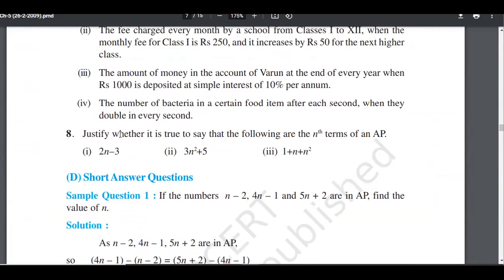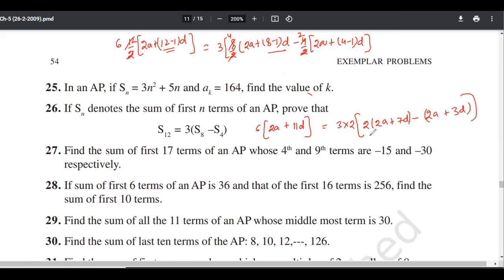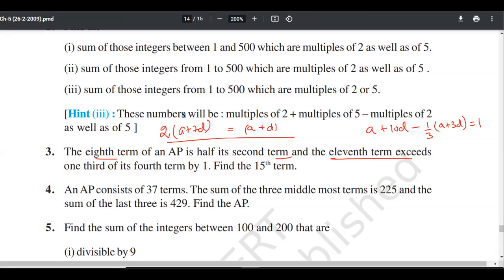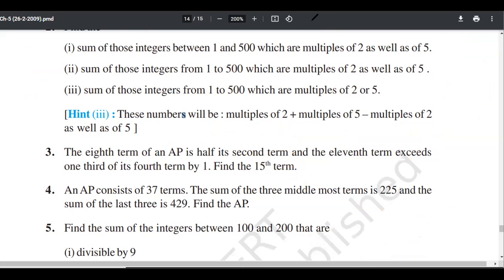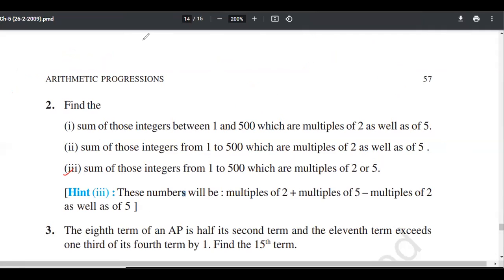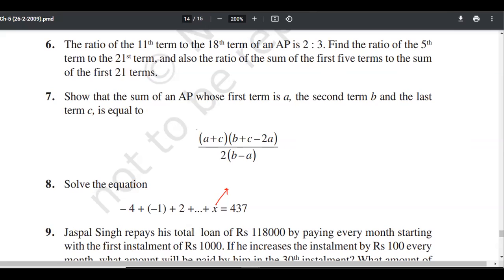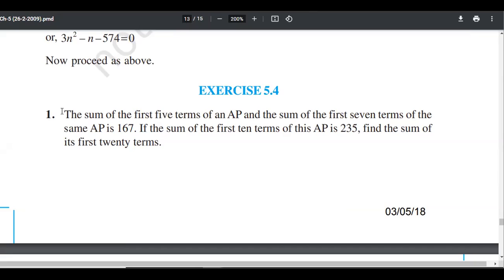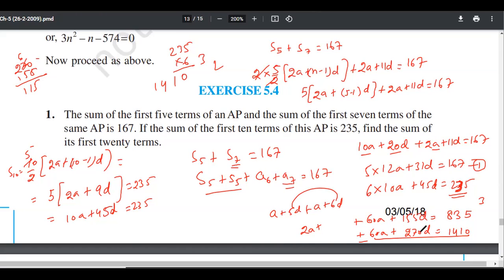Learnivio | Arithmetic Progression | Lect 10 | 10th Class | 19-01-2022